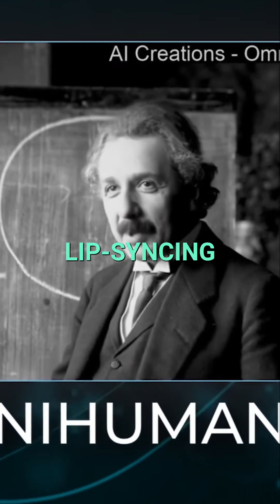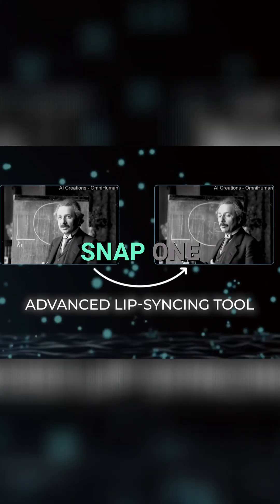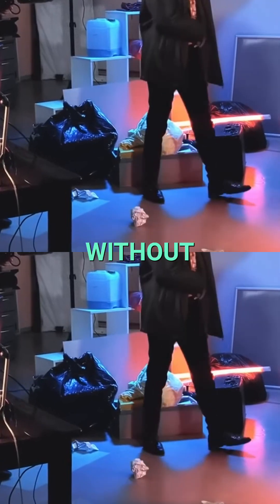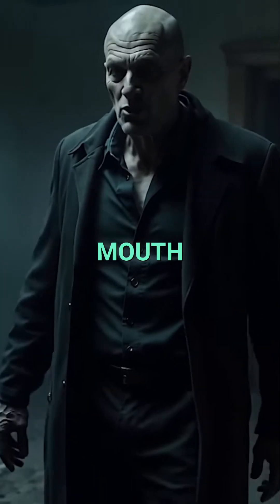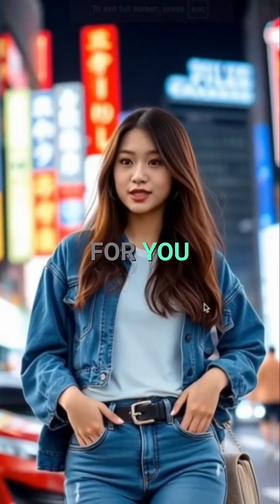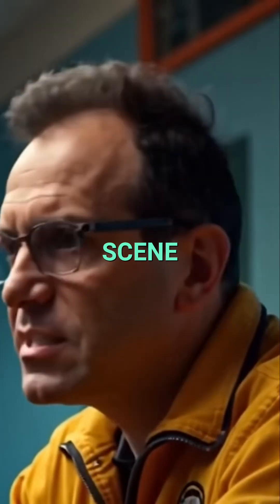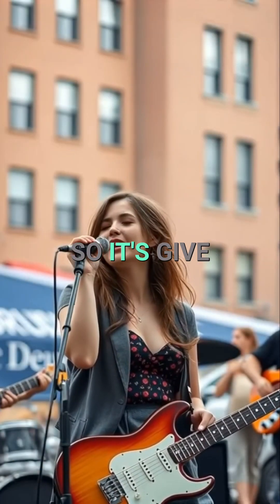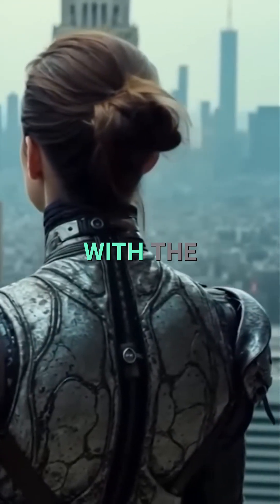AI Lip-Sync Wars: OmniHuman One vs. Hedra vs. Clink AI!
Explore OmniHuman One, the advanced AI lip-syncing tool! Witness realistic lip movements from a single image. Perfect for comedic sketches, voiceovers, and singing scenes. While excelling in close-ups and static backgrounds, it sets a new industry benchmark. Discover its strengths against competitors like Hedra and Clink AI!